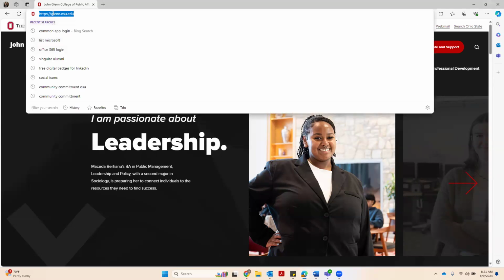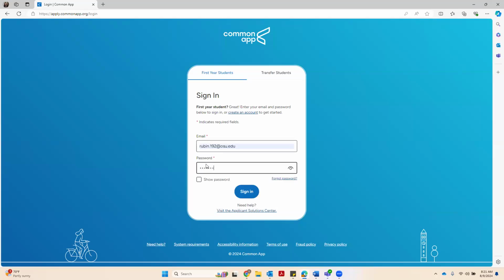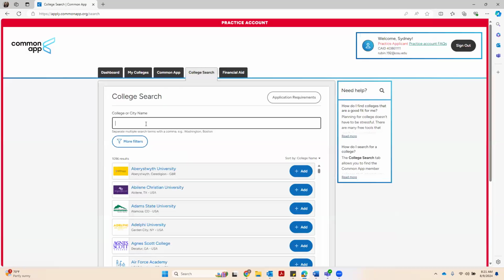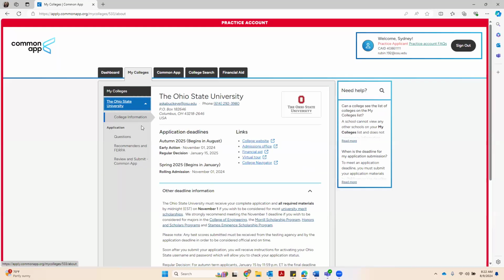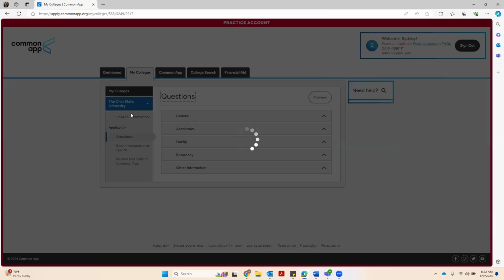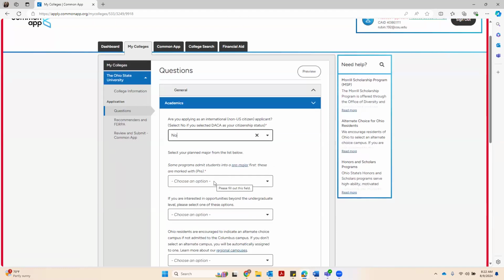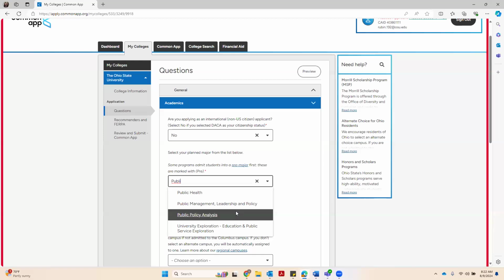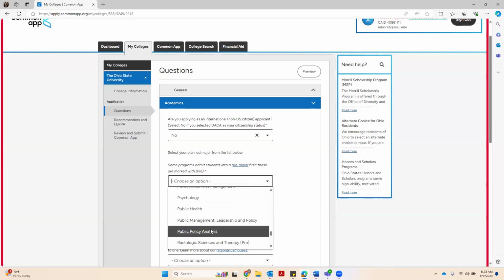Ohio State, Public Affairs Common Application Tutorial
Learn how to easily access Ohio State's Public Affairs majors on the Common Application.